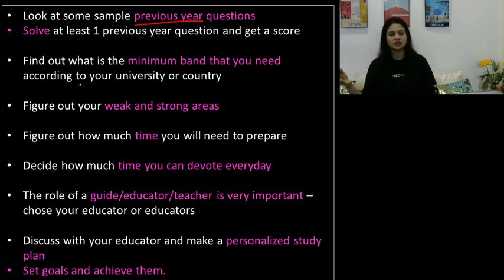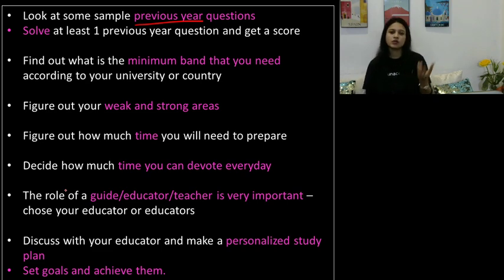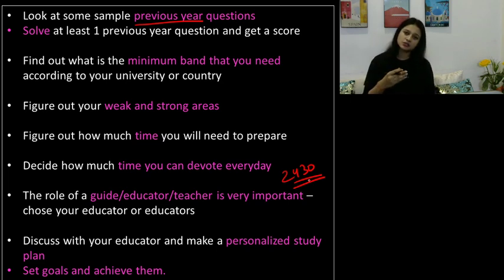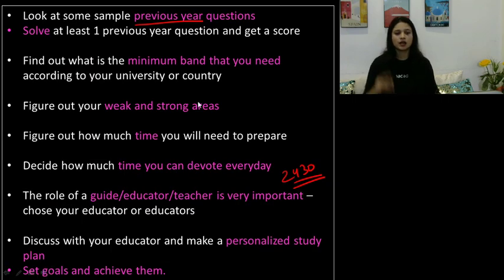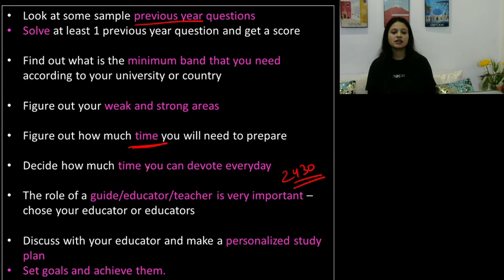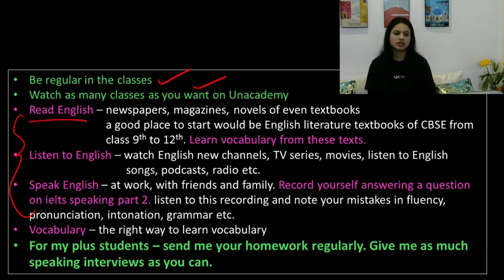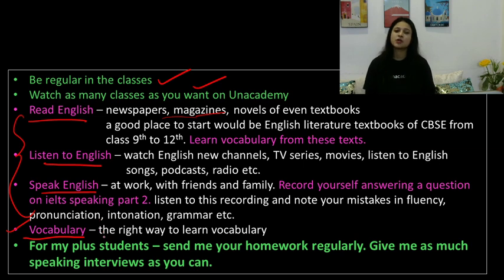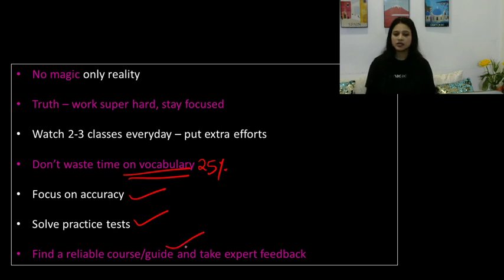Preparing for the IELTS in 15 Days | Unacademy - IELTS | Aayushi Rajput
Aayushi Rajput and other top educators are teaching IELTS Live on Unacademy Plus.

This session by Aayushi Rajput starts with a general discussion on Preparing for the IELTS in 15 days. All important aspects of IELTS will be discussed in detail and would be helpful for aspirants preparing for the IELTS Exam. Learners at any stage of their preparations will benefit from the course.

Unacademy Plus Subscription Benefits:
1. Learn from your favorite teachers.
2. Dedicated Doubt Clearing Sessions in EACH Course.
3. One Subscription, Unlimited Access.
4. Real-time interaction with your teachers.
5. LIVE Doubt Clearing Sessions.
6. Download the classes and watch them offline.